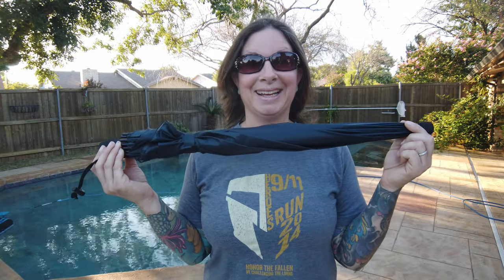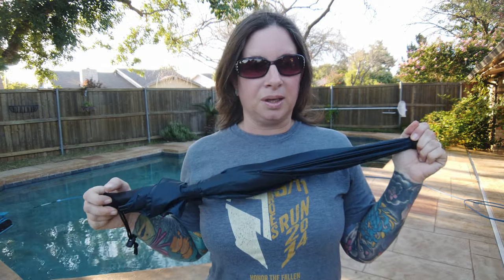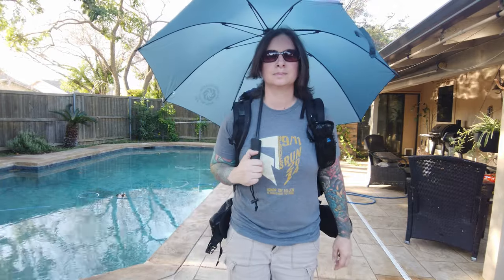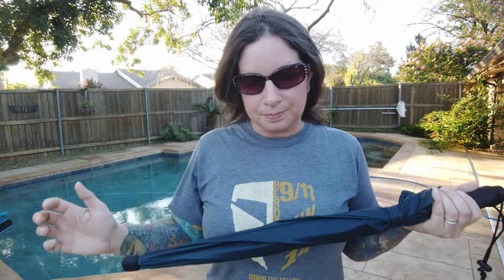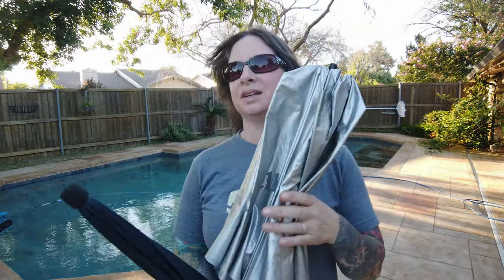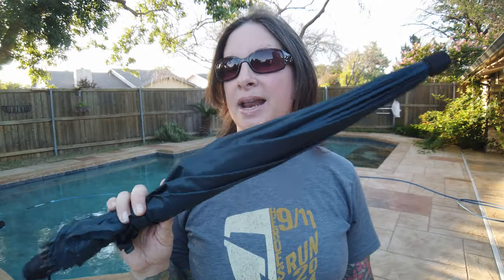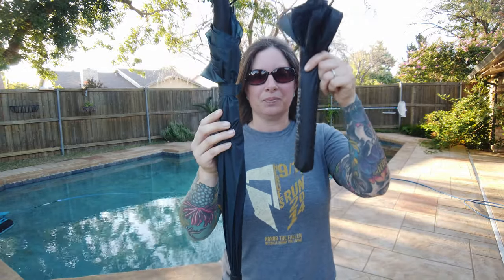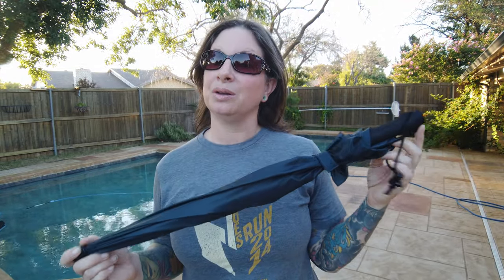Gear Review: Six Moon Designs "Rain Walker SUL" Trekking Umbrella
I suck at reviews, but here's one anyway.